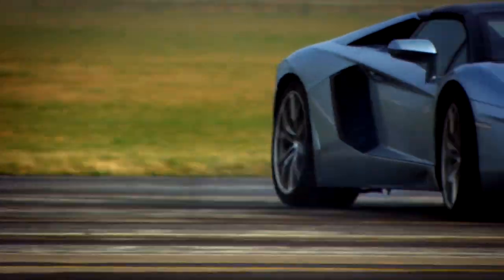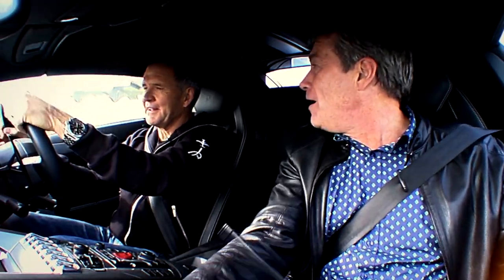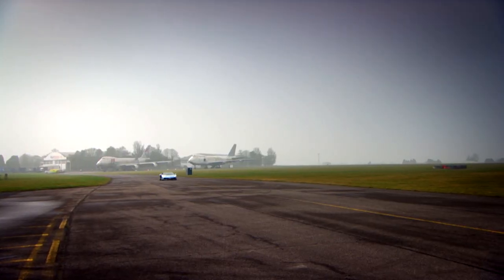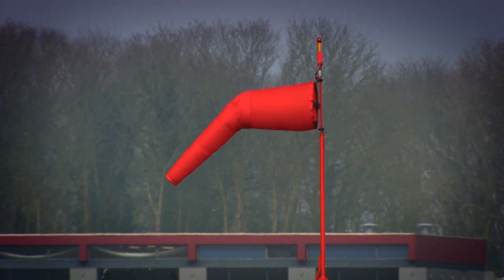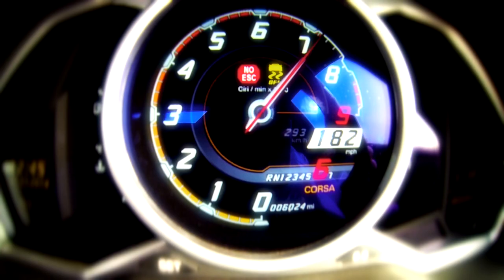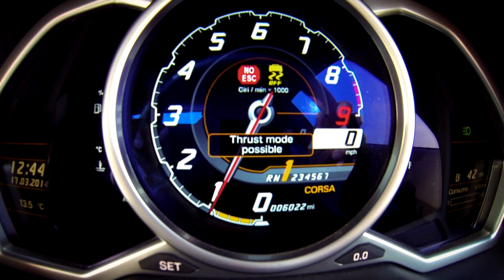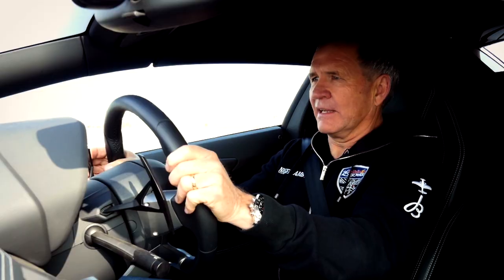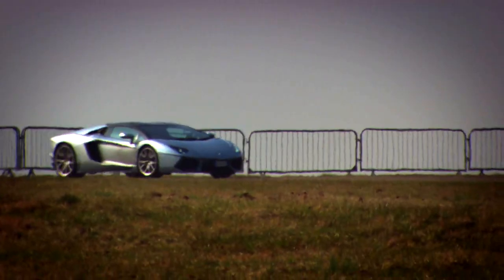Lamborghini Aventador Donuts - Fifth Gear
Tiff is showing Aerobatic Pilot Nigel Lamb the robes when it comes to donuts and reaching top speed, but it seems that Nigel doesn't need that much training..